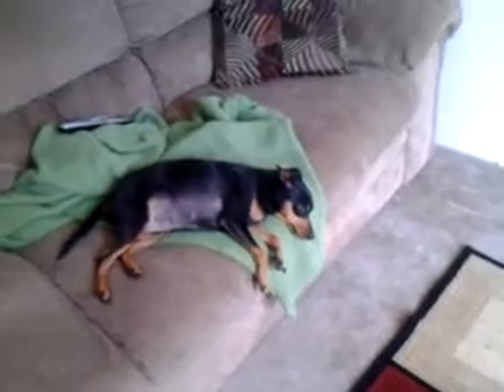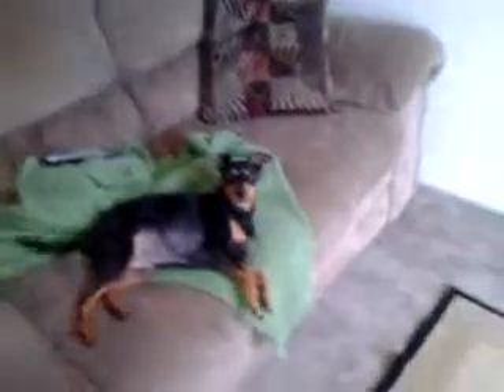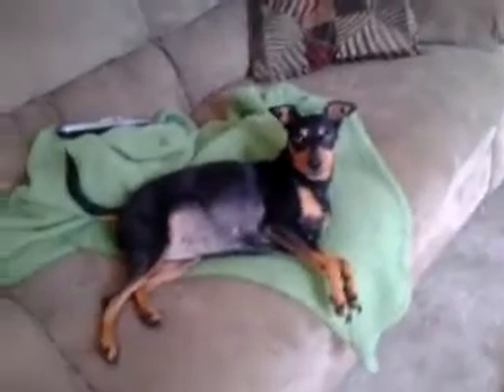How to make a Miniature Pinscher listen.